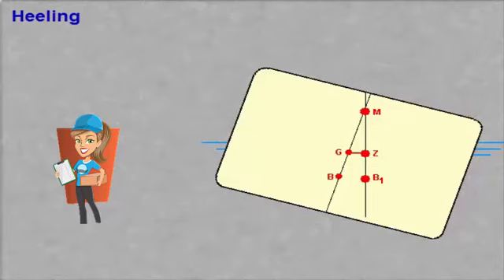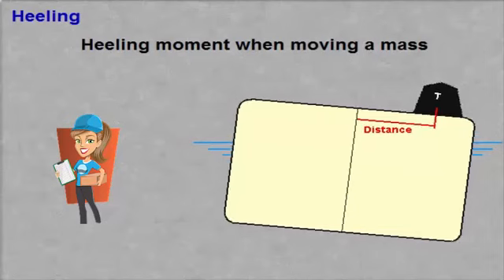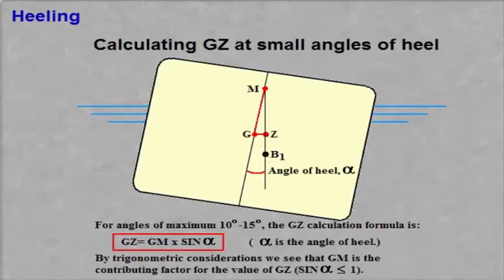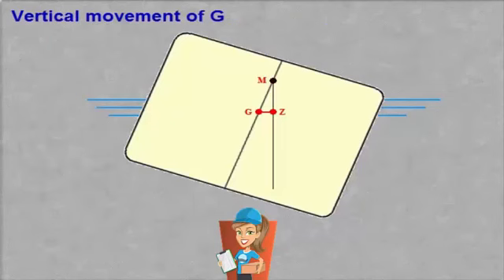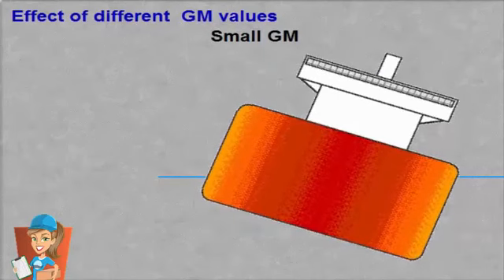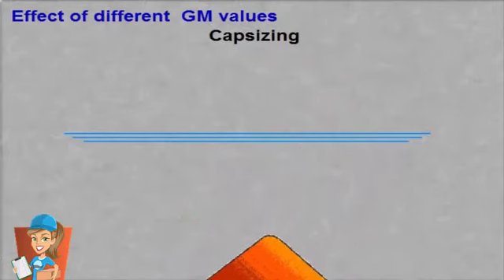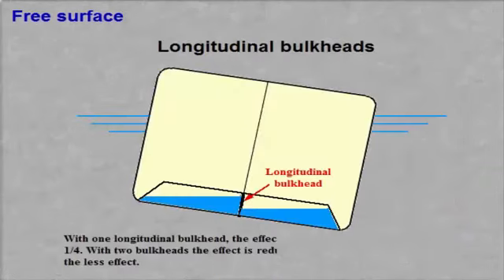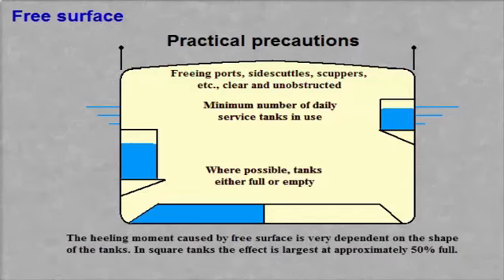Transverse Stability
Chapter 9 - Theory video